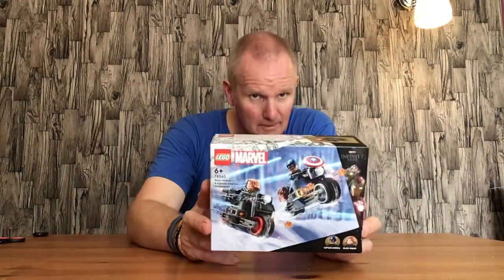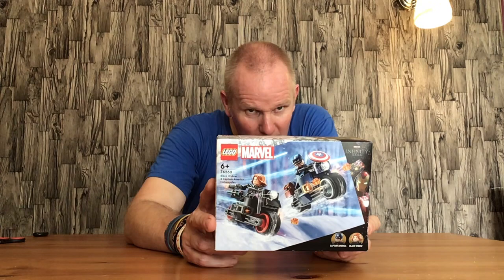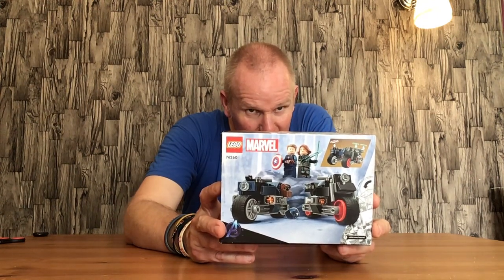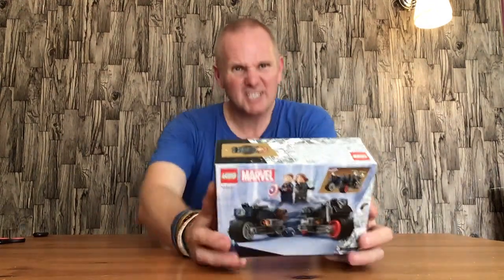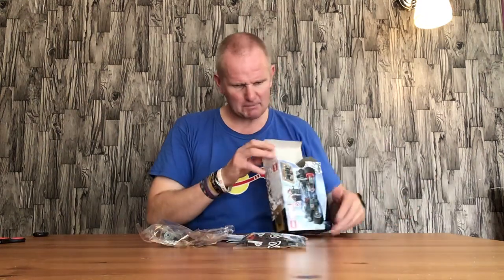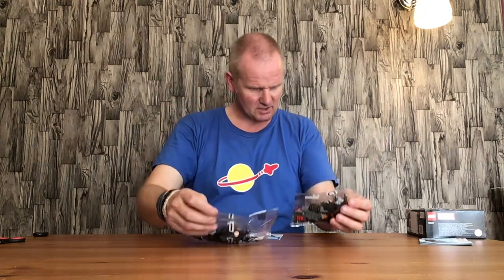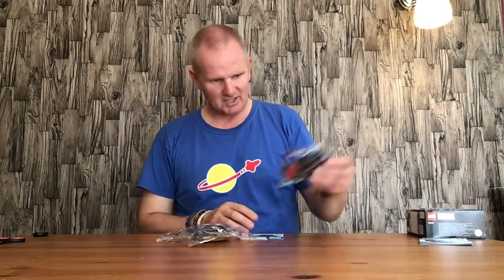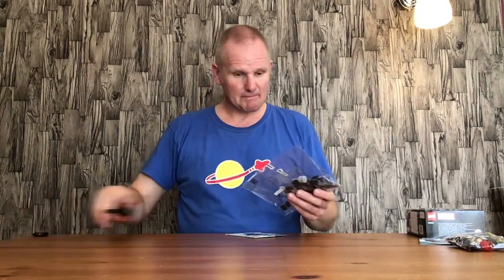Opening and assembling Lego Marvel set 76260 Black Widow and Captain America Motorcycles Build 1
Opening and assembling Lego Marvel Studios Infinity Saga set 76260 Black Widow and Captain America Motorcycles Build 1 Captain America’s Motorcycle